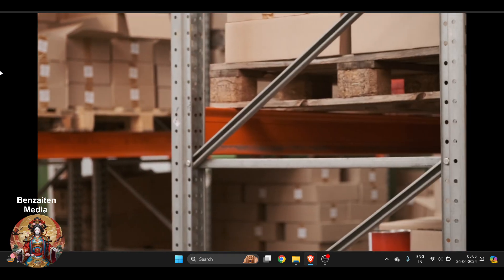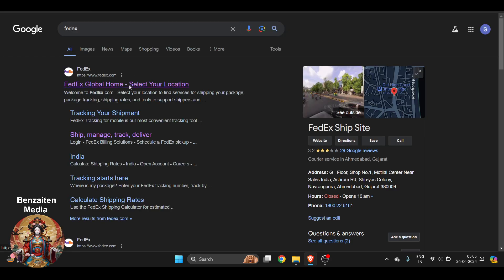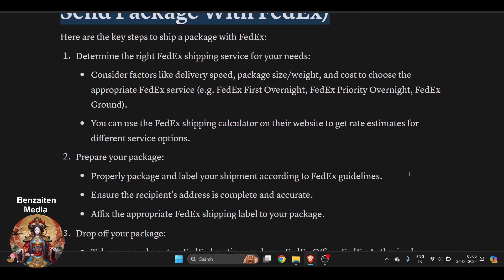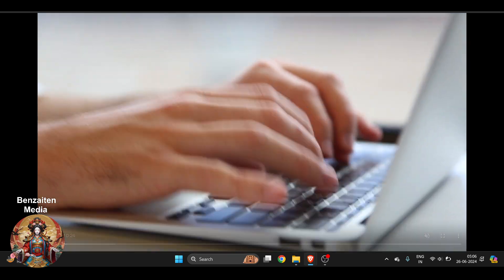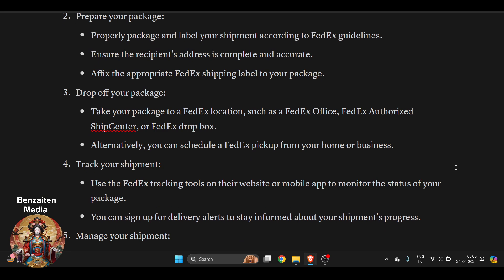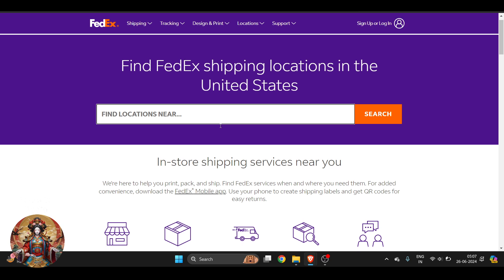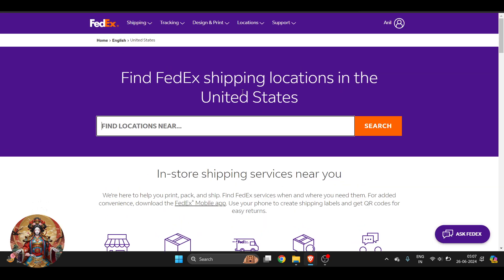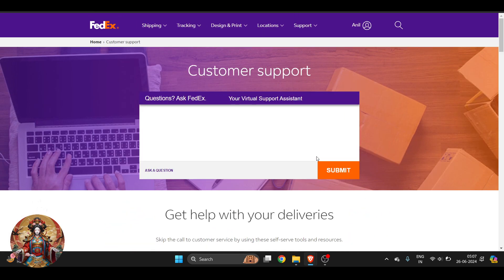How To Ship With FedEx How To Send Package With FedEx